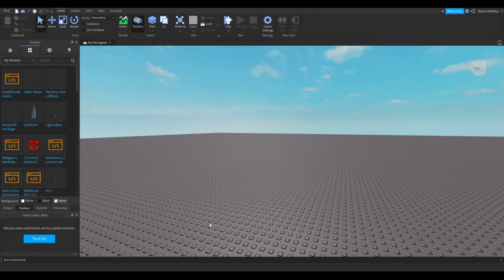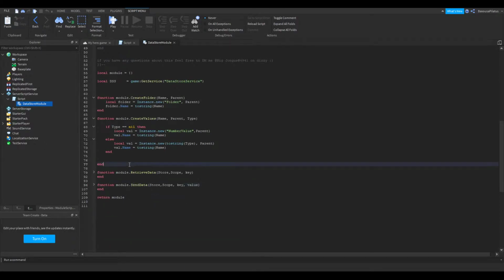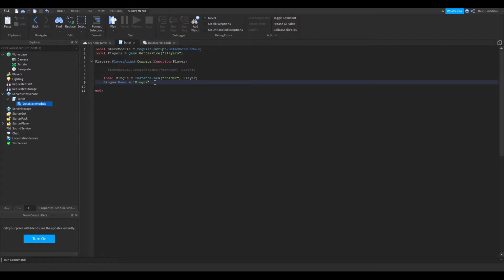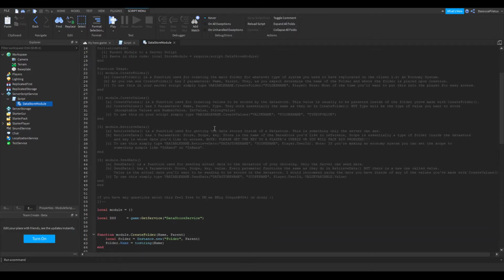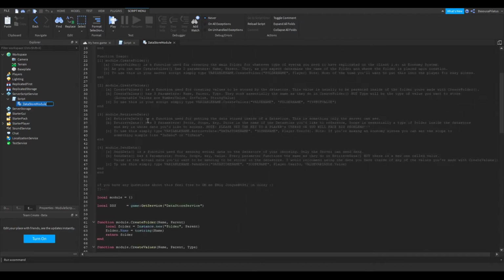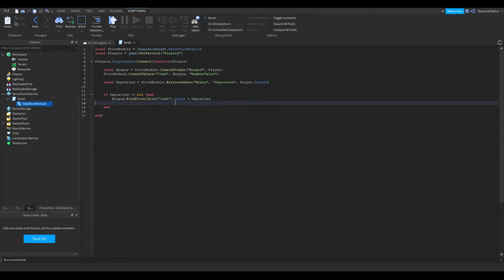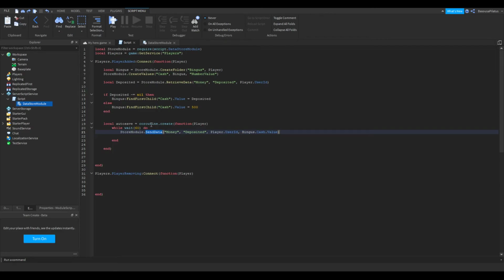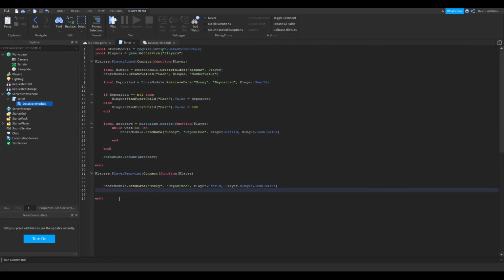Roblox Easy Datastore Module